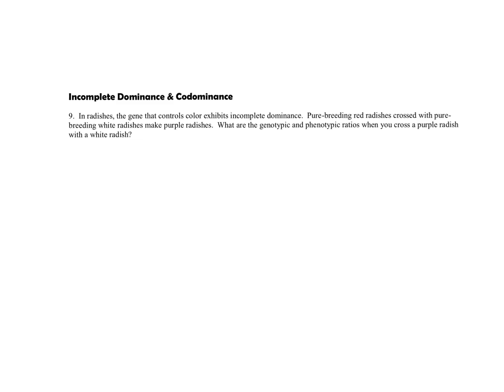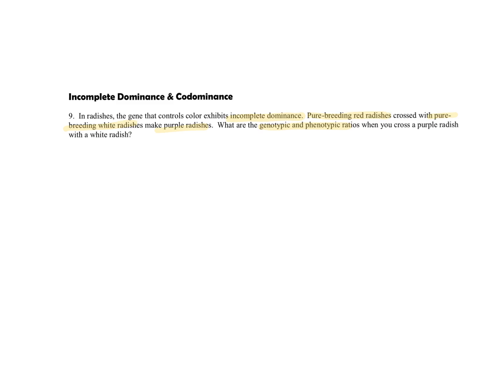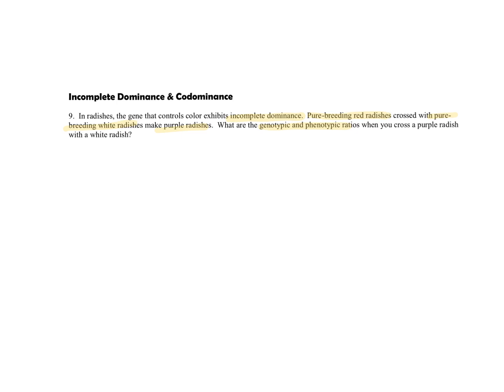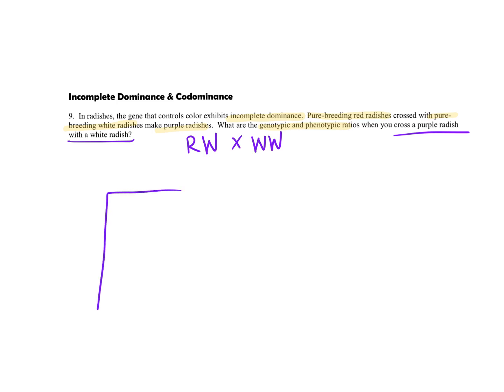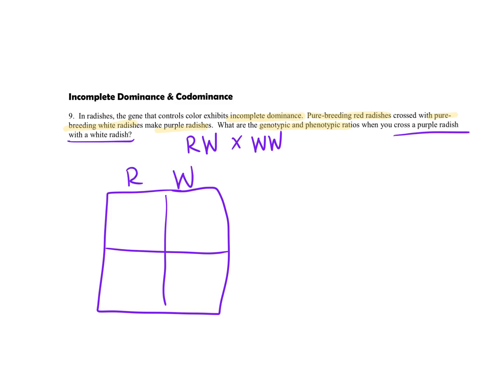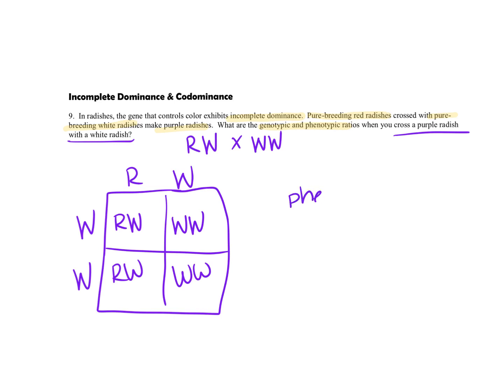Incomplete Dominance Sample Problem